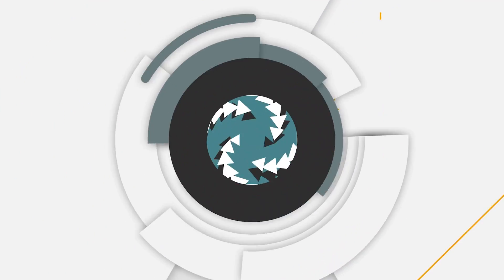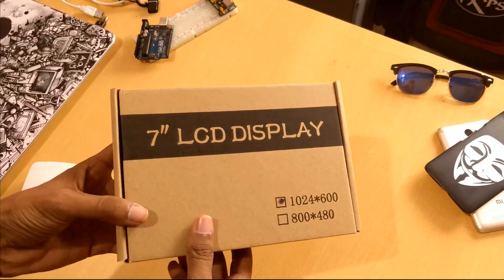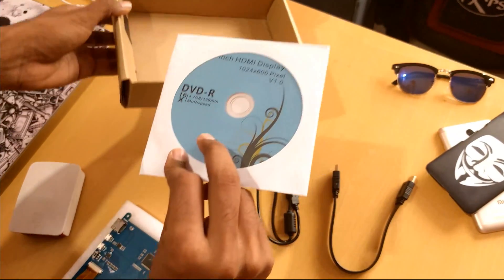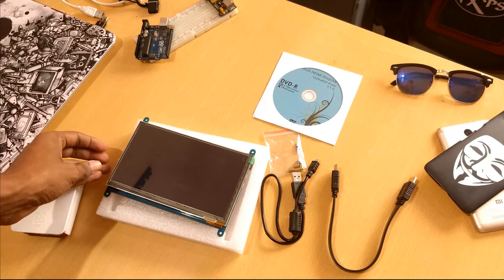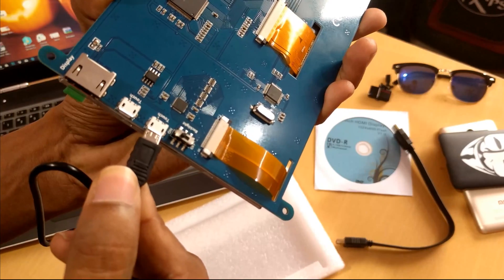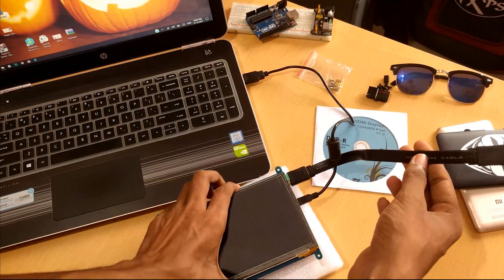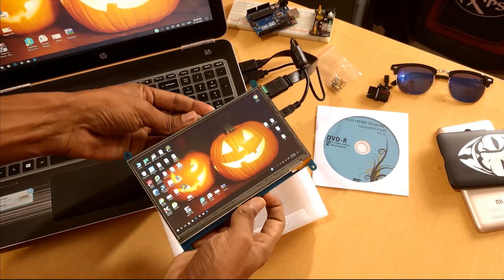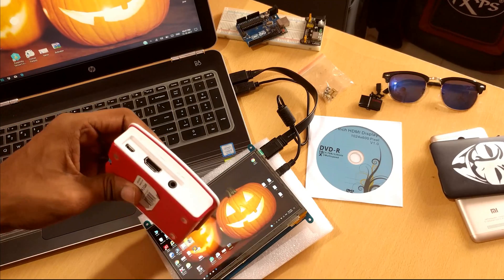7'' Touch Full HD display for Rpi 3 | Unboxing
This is a Portable 7 inch Full HD Touch Display from Elecrow Ltd. I ordered it for $52 from aliexpress.com
A fascinating display for your raspberry pi 3, so that you can make a very portable tiny machine with devastating capabilities..!!

Thinking forward to grow this channel and expand learning community.